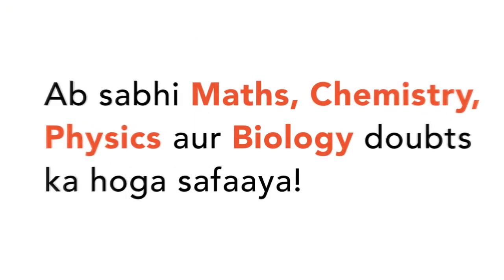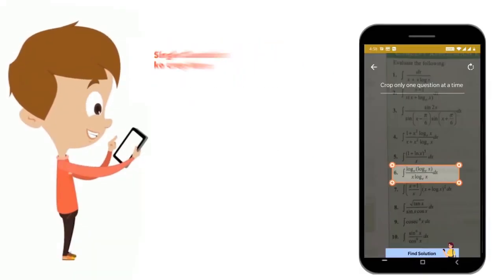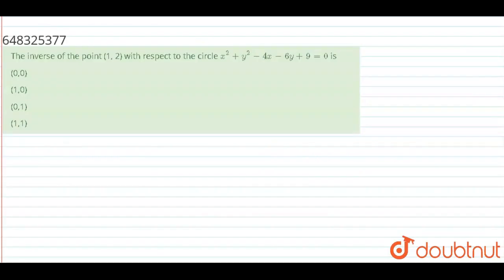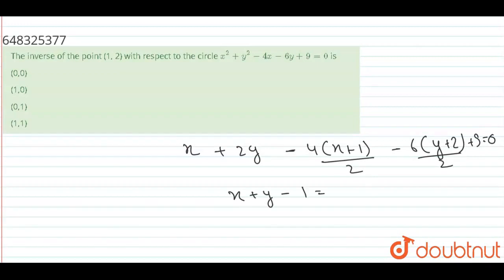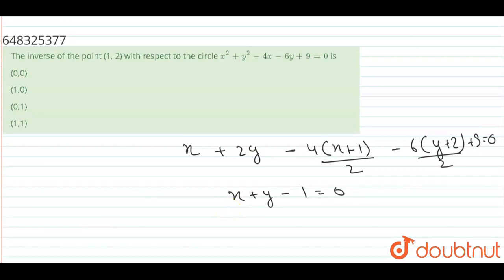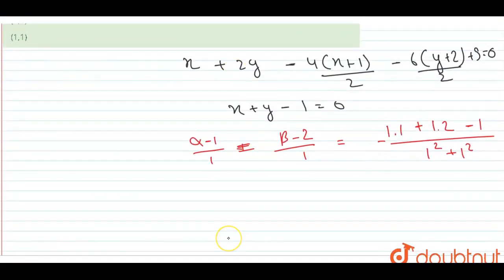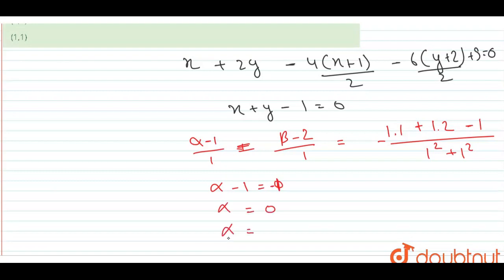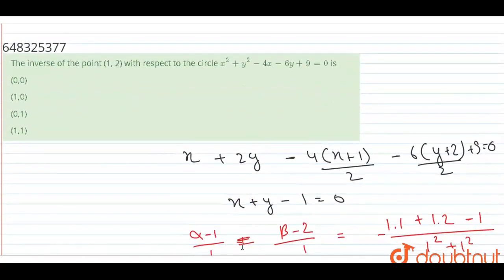The inverse of the point (1, 2) with respect to the circle x^(2) + y^(2) - 4x - 6y + 9 = 0 is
Class: 12
Subject: MATHS
Chapter: CIRCLES
Board:IIT JEE

👉 Have Any Query? Ask Us.